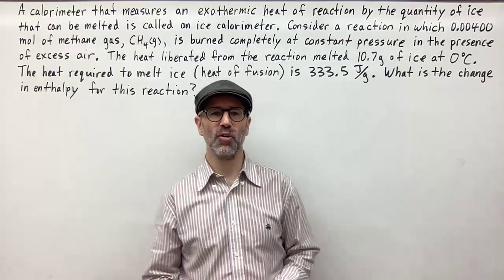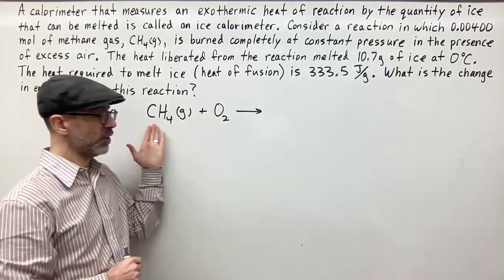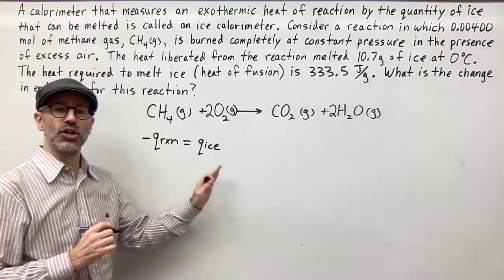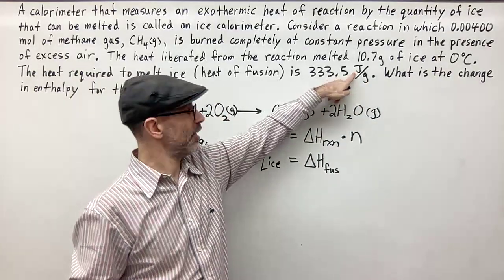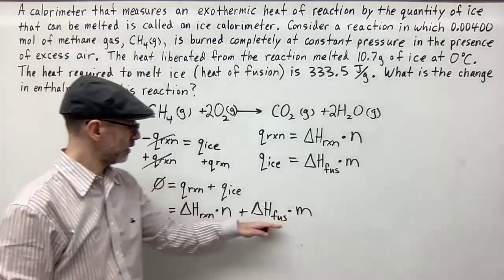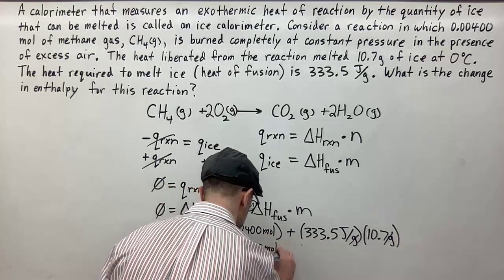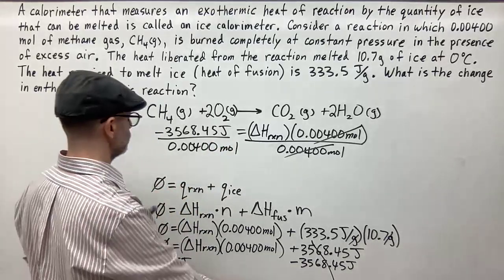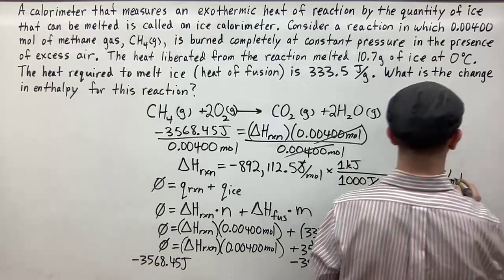You Have an Ice Calorimeter and 0.00400 mol of CH4 is Burned. What is the Change in Enthalpy?